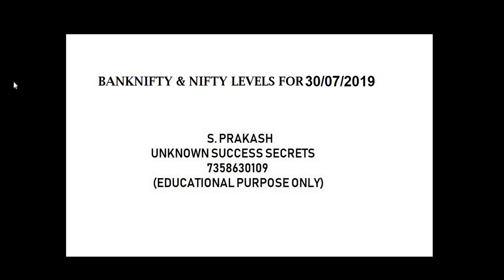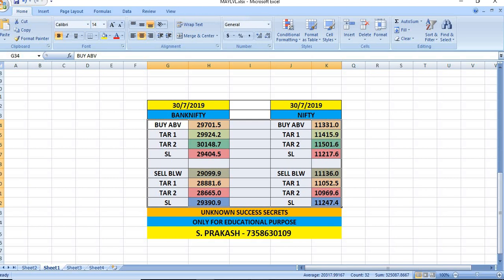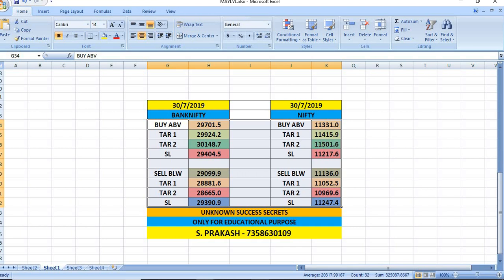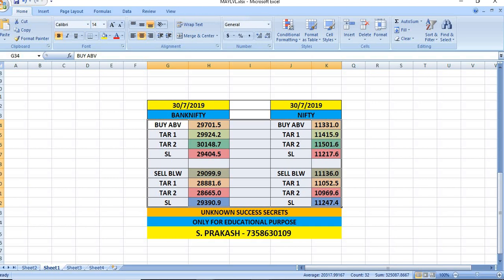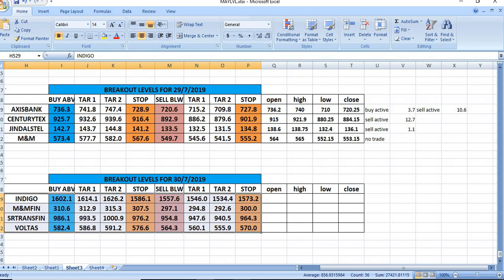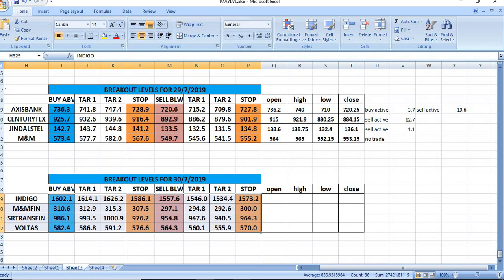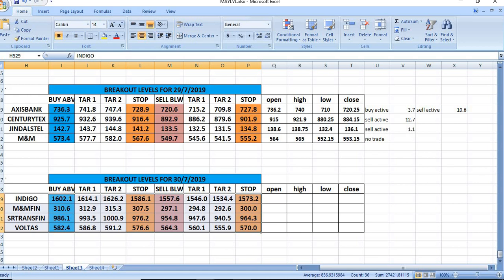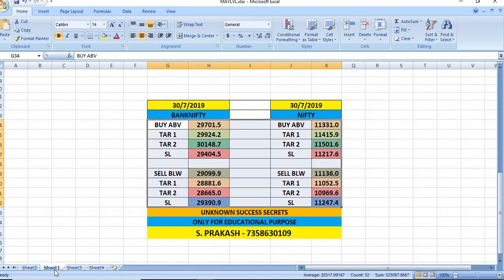BANKNIFTY and NIFTY Breakout Levels for 30/07/19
Breakout levels of banknifty and nifty on 30/07/2019